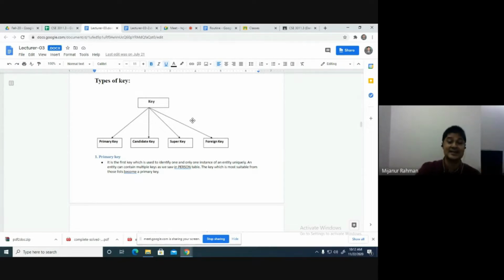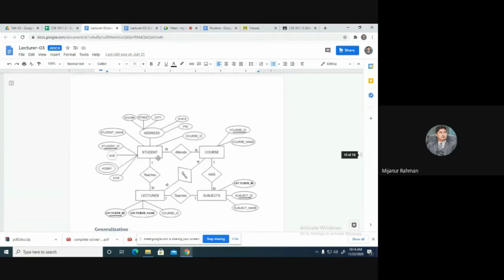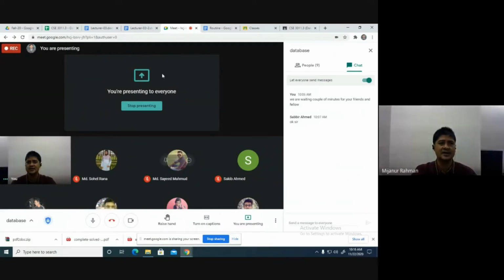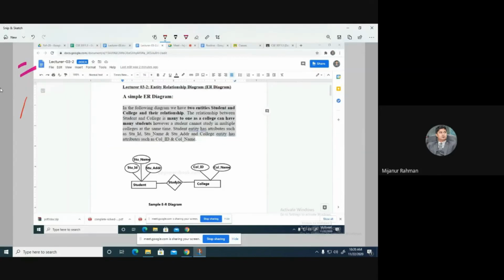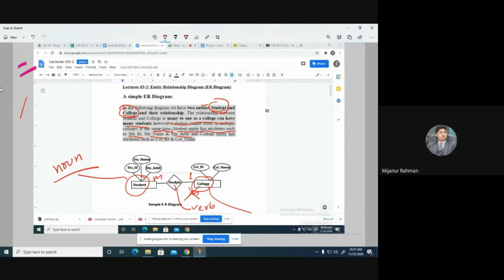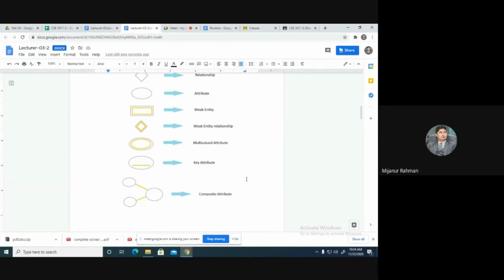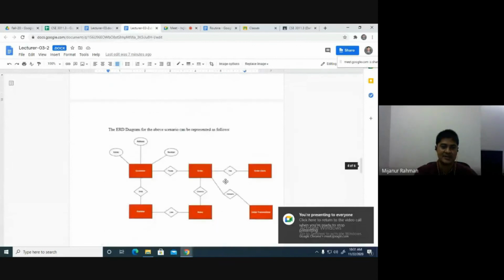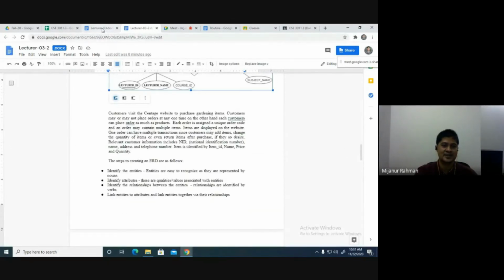Draw ER diagram and Practice ERD | Review entity and key | Database Design